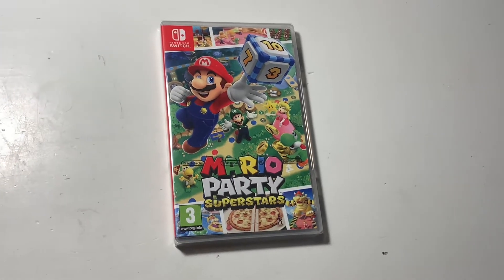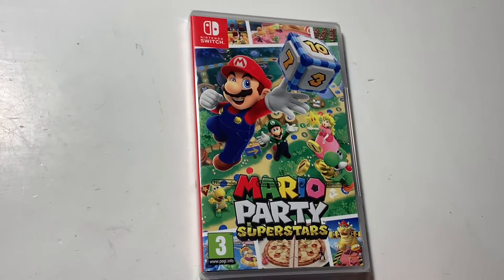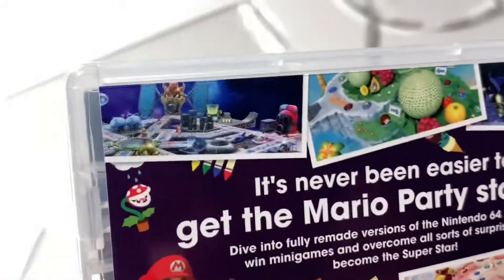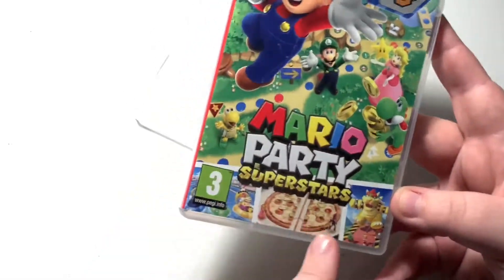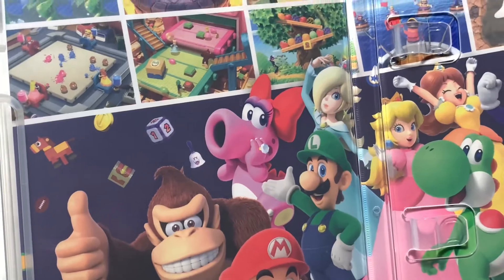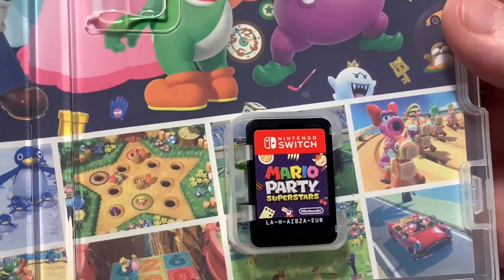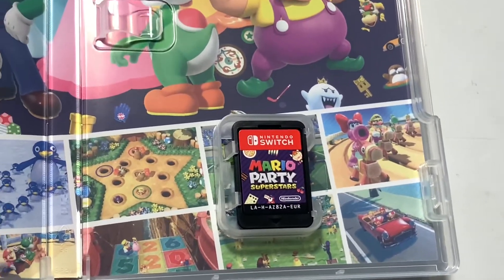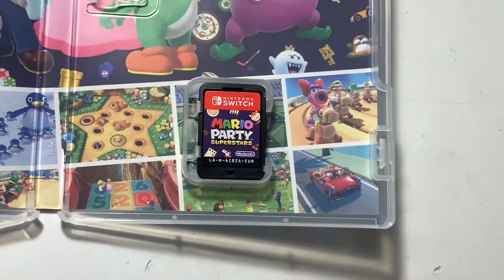Mario Party Superstars Unboxing (Nintendo Switch)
We’re JayBee & Milly! A couple who love to share our hobbies on the internet including Nintendo Gaming, Scooby Doo Nostalgia and Collecting.

Animal Crossing:

In-game Merch is available via the Able Sisters by using the code ‪MA-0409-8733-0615‬ these designs are made by @ahnahleesa

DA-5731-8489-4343